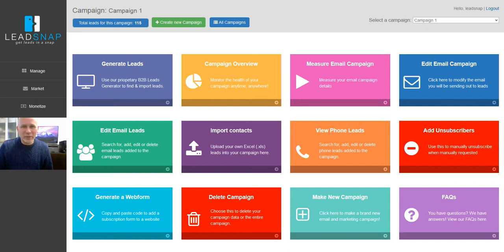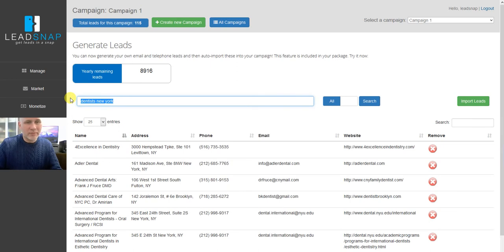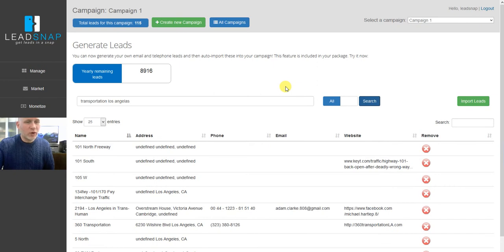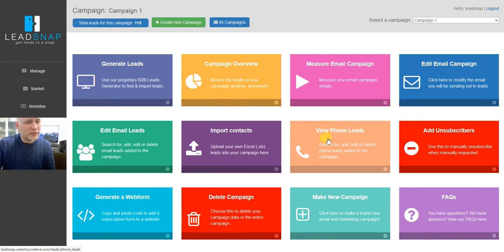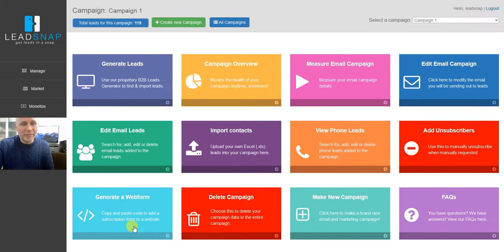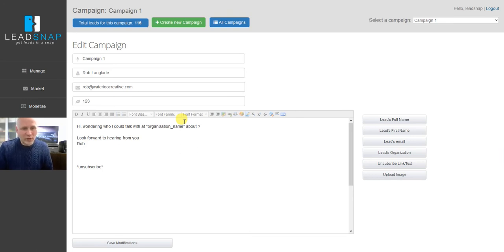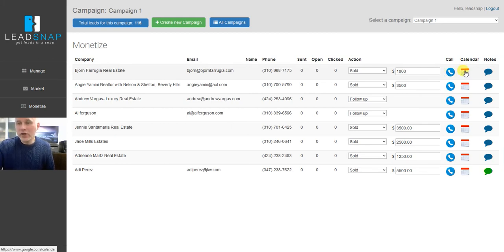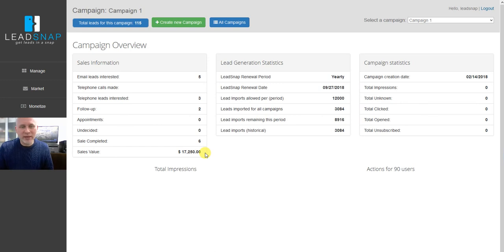1. LeadSnap - Overview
A leads search engine and email marketing campaigner all in one.